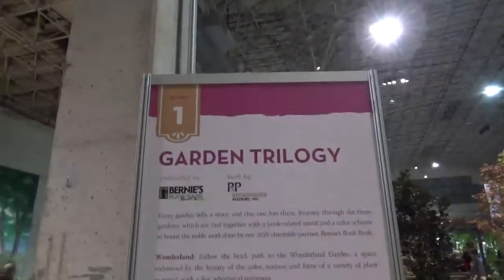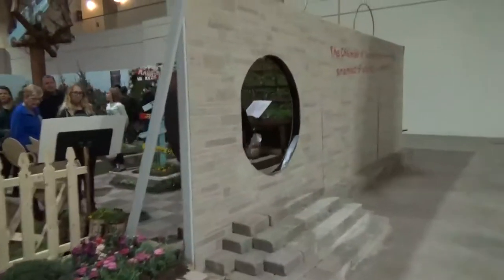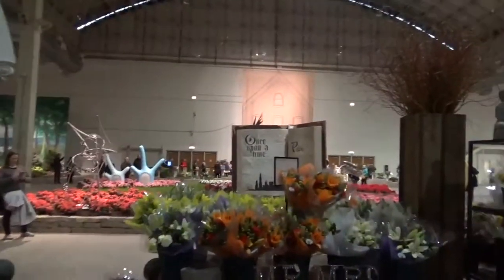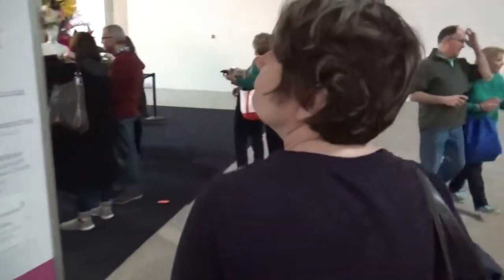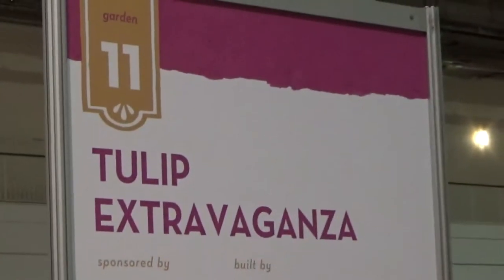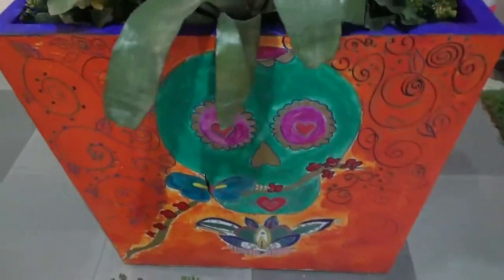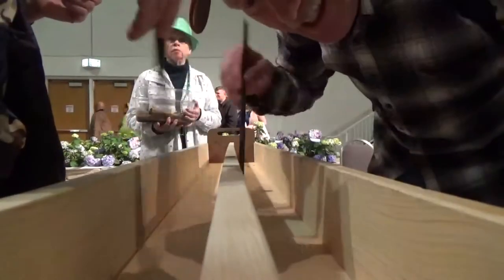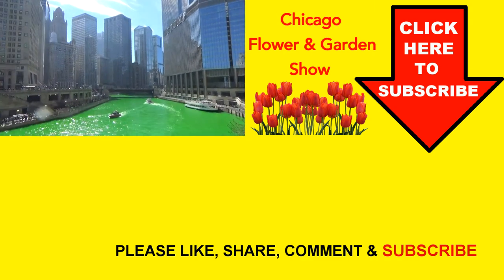Chicago Flower & Garden Show 2018 - Navy Pier - Gardening, Landscaping, Butterflies, Cockroach Races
Chicago Flower & Garden Show 2018 - Navy Pier
We had never been to the Chicago Flower & Garden Show, so of course, we had to go! It was being held at Navy Pier, and we were excited to see how they put on an event having to do with gardening, landscaping, and the outdoors, at this huge indoor venue. Well, they did a great job, and they totally transformed the meeting space, with fish ponds, gardens, flowers, trees and lots of sod!  It was a great place to go and get a little taste of Spring and Summer, and get some great ideas about how to transform your yard or garden into something greater and more creative.

Besides all the beautiful flowers and gardens, there were also seminars and How-To sessions you could attend, cooking demonstrations, and even Potting Parties! We went through the Butterfly Habitat, bought a tote bag painted by a giraffe, and even got to take part in a giant Madagascar Hissing Cockroach race! We went on a Saturday, which also happened to be St. Patrick's Day, which meant big crowds, a big parade, and seeing the Chicago River turn green! Needless to say, we had a great time, and we'd definitely recommend you check out the Chicago Flower & Garden Show if you get the chance.